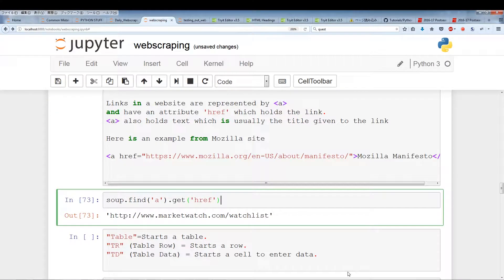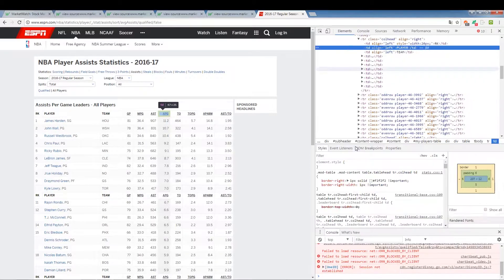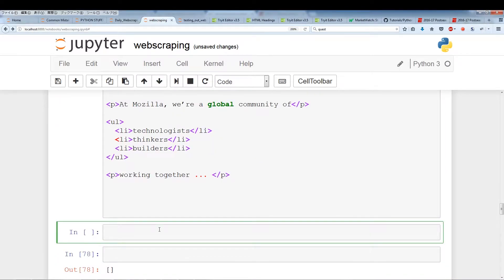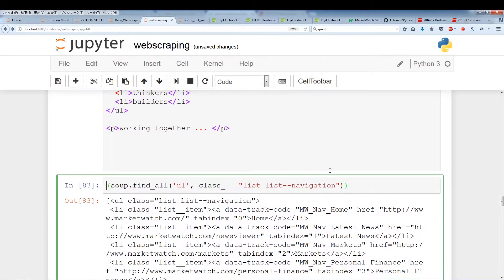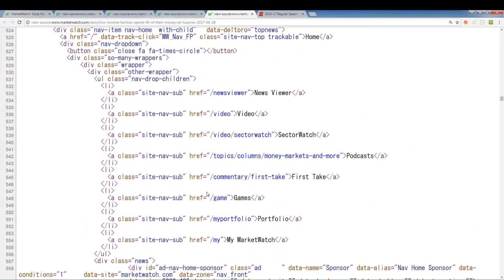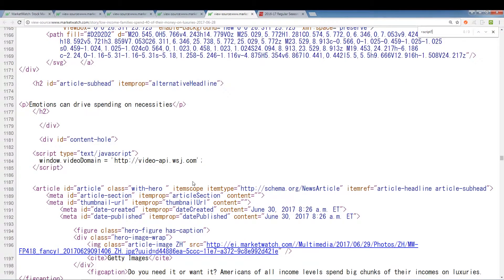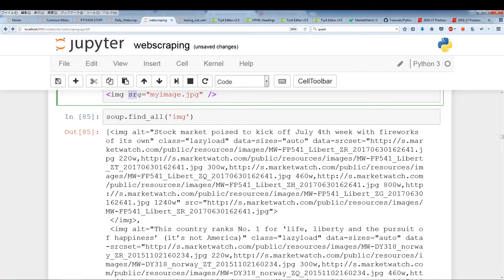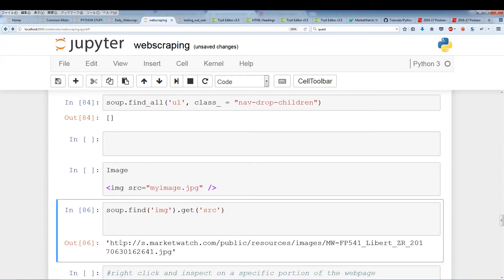Gentle Intro to Python Web Scraping 03 -- HTML Basics part #3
In this three-part series, we will be going over the basics of HTML for webscraping; included will be some BeautifulSoup
examples as well. This is a gentle introduction to html as well as beautifulsoup.

This mini-series is the first to the much longer "Gentle intro to webscraping" series.

Please install Beautiful Soup as well as Requests (if you want to
follow along with the code):

pip install beautifulsoup4

We will be using Python 3.XX

Please leave feedback as to what you enjoyed as well as what I can do to improve my series.